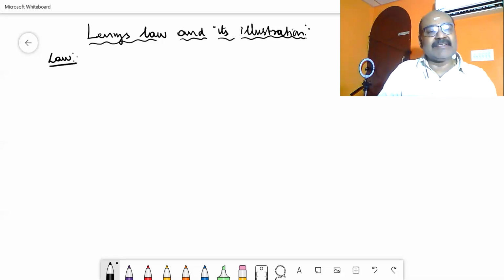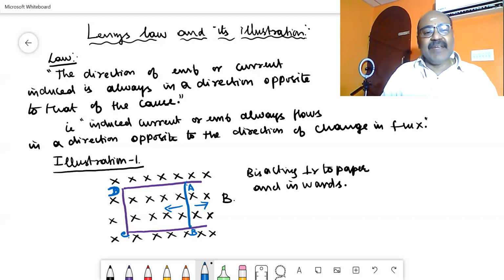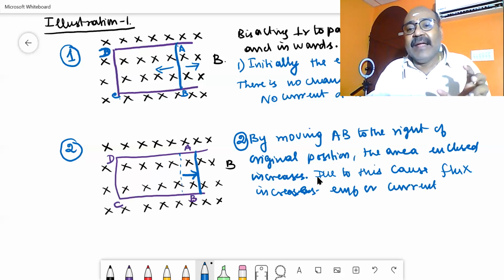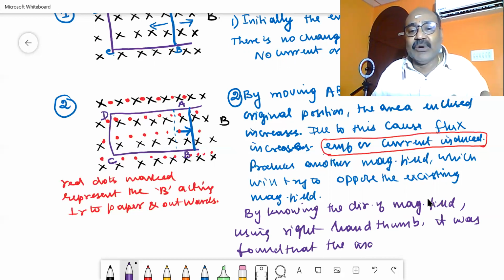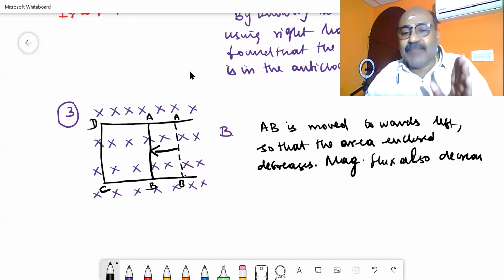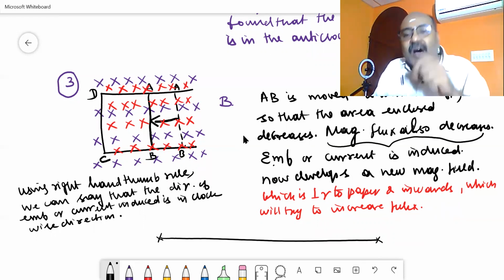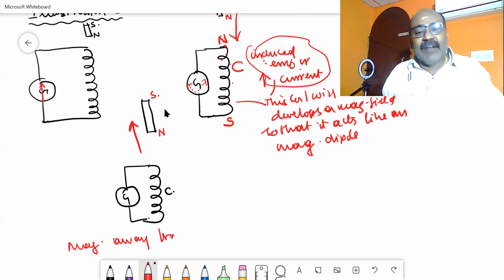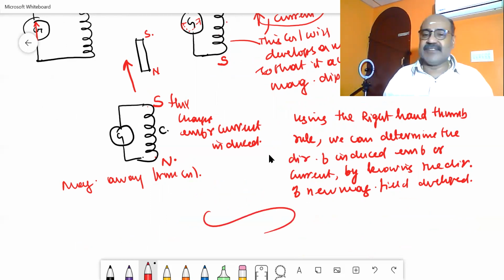Lenz law and illustration. Unit 4 ( part 4)